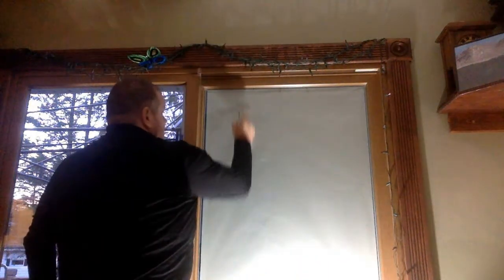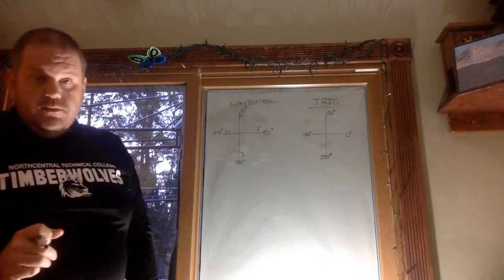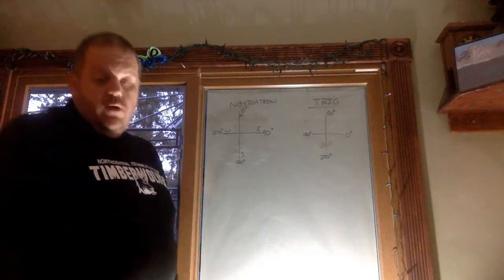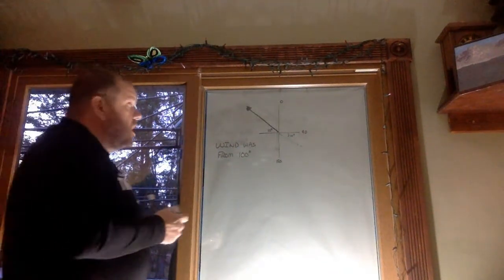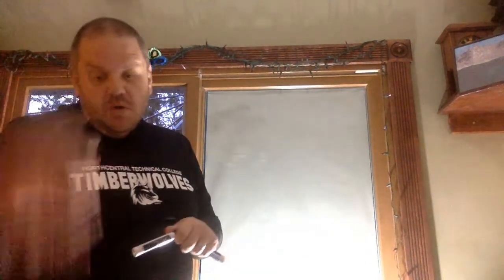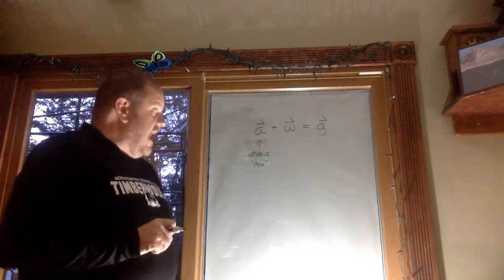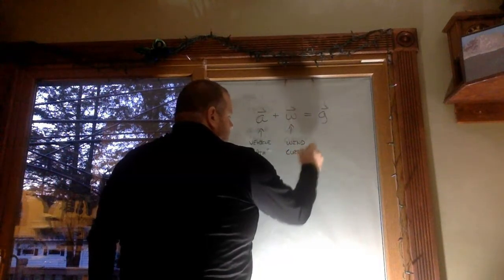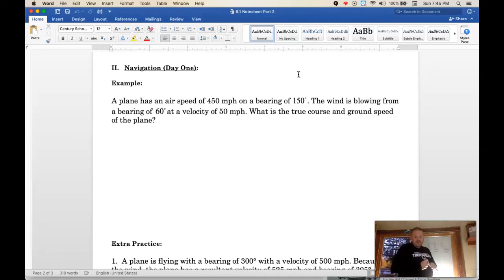Virtual 6.1 Week 3 Video #1